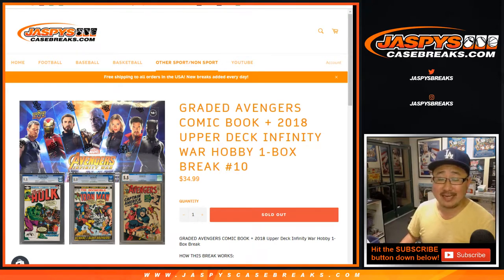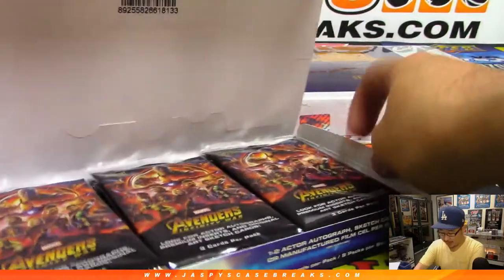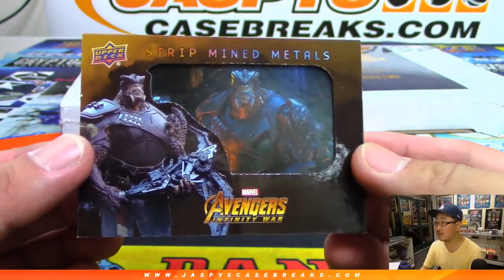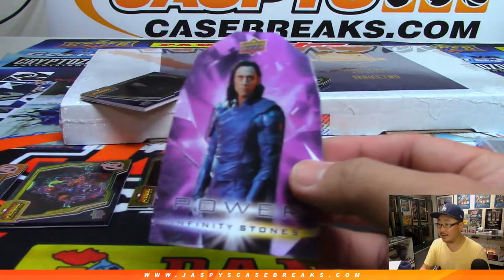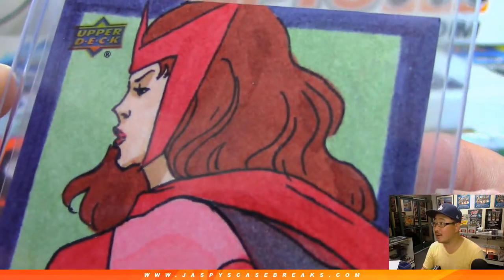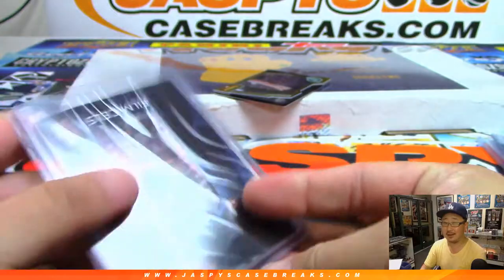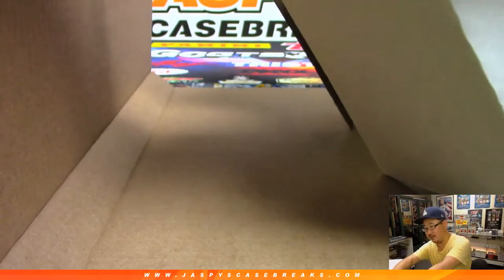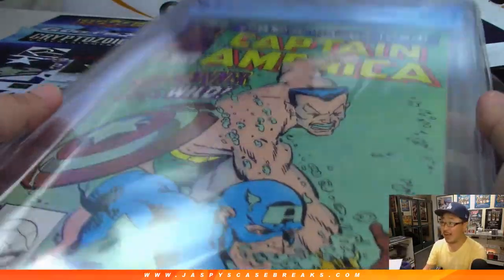W, 05/01/19 || 1Box RP #10 || 2018 Upper Deck INFINITY WAR + Hit Parade Graded Comic